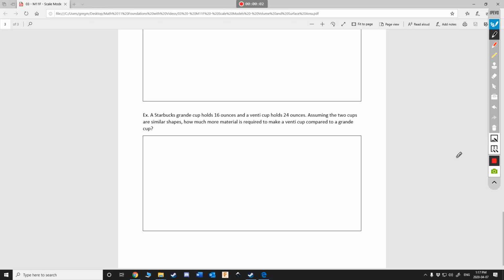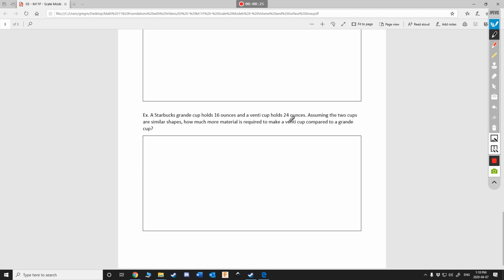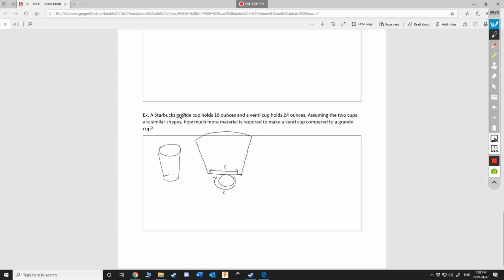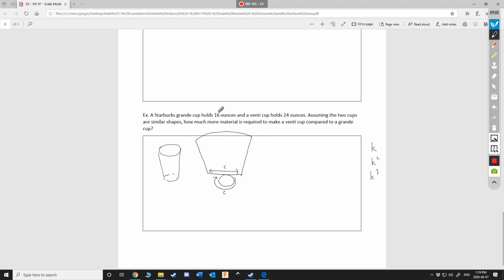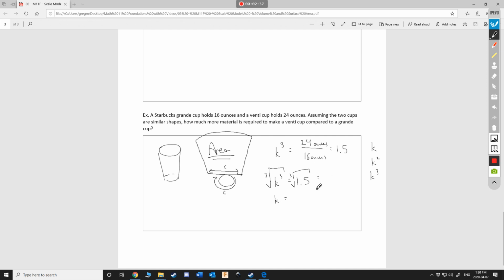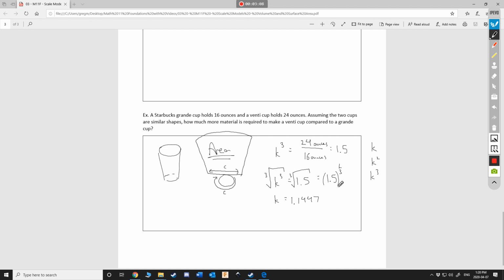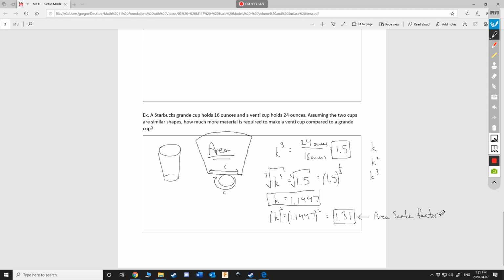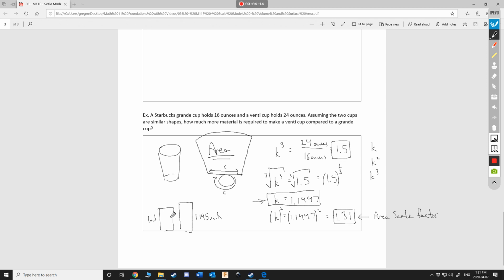03c Scale Models SA and V